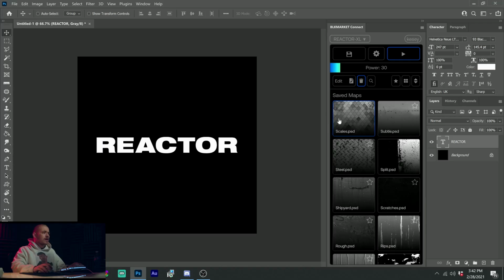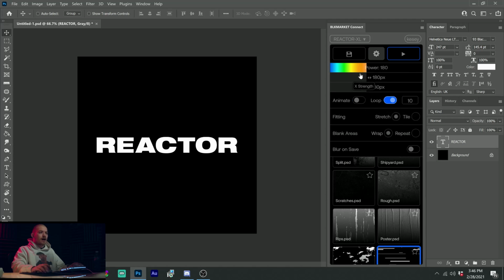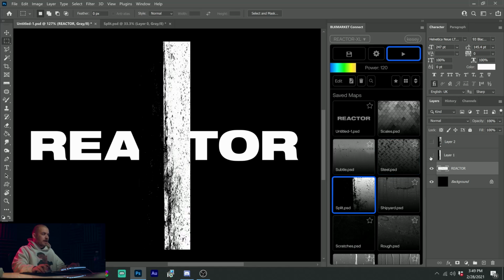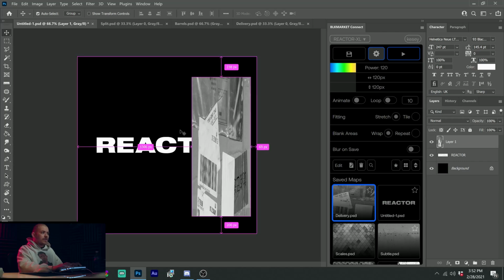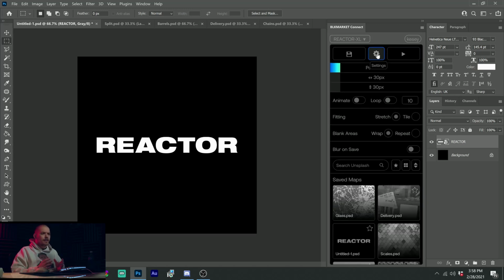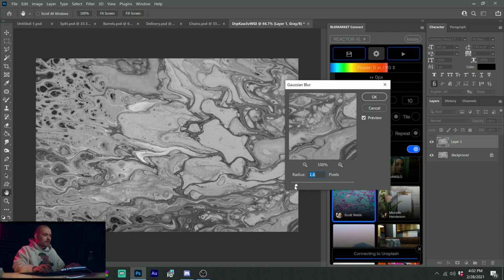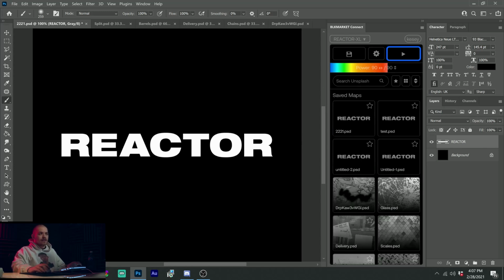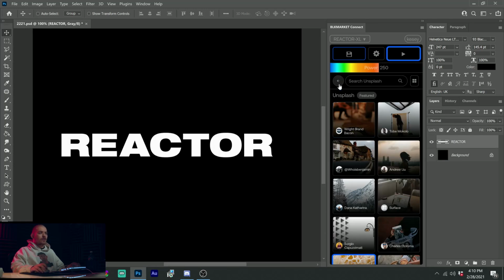BLKMARKET© Reactor Full Tutorial (Photoshop Displacement Plugin)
Everything you need to get up and running with BLKMARKET© Reactor: Displacement Panel. A plugin for Adobe Photoshop that makes creating and using displacement maps insanely easy.

BLKMARKET Reactor, the long awaited Photoshop Plugin from BLKMARKET is now available and wreaking HAVOC across the globe. for more information.

Gear List:
Desk Lamp
Foam Panels
Hair Light
Hair Light Mount